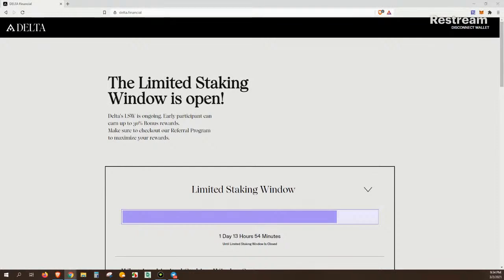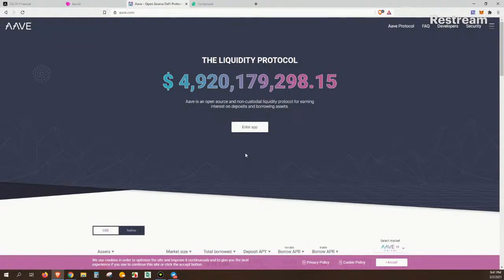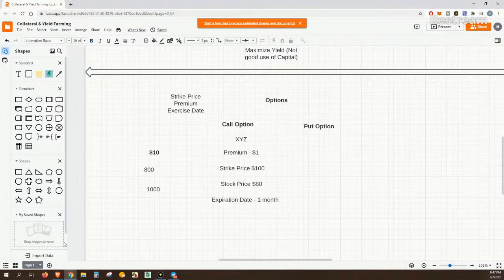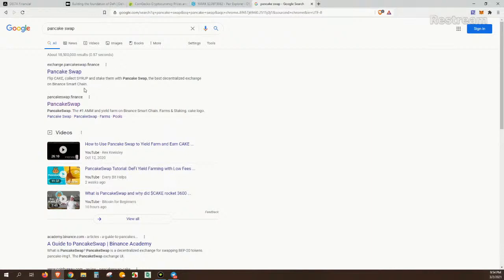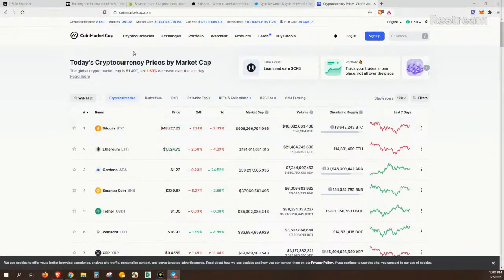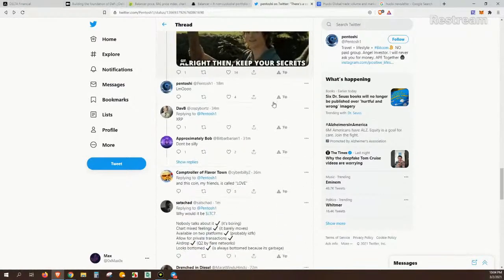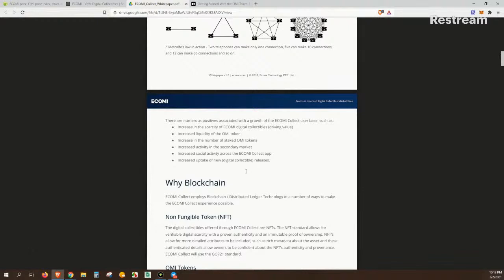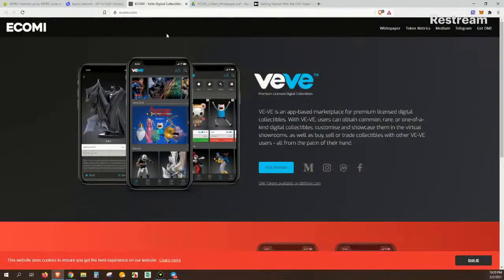Undervalued Crypto and DeFi Strategies + Q&A DeFi​